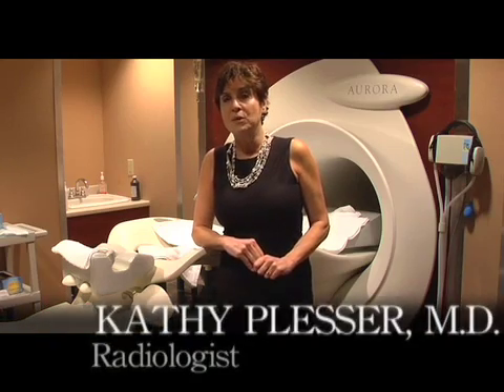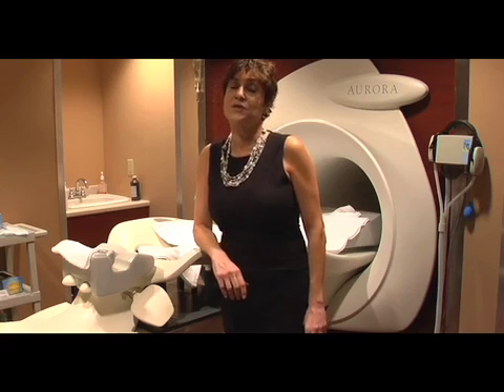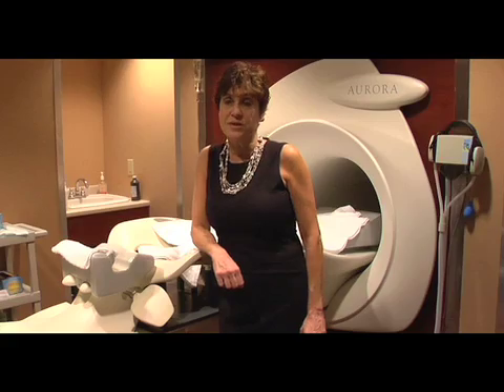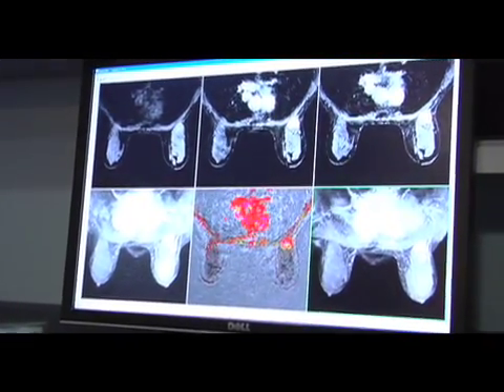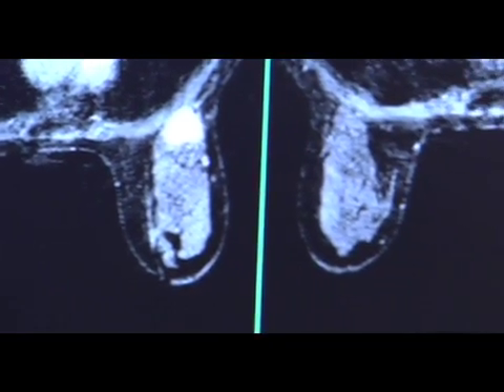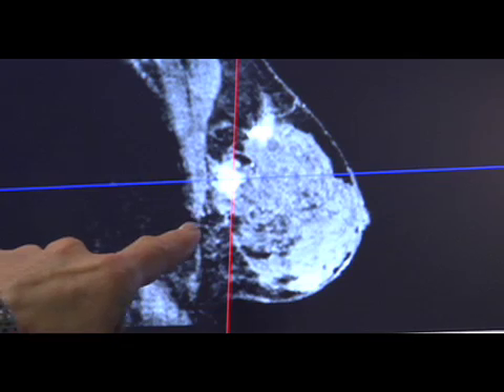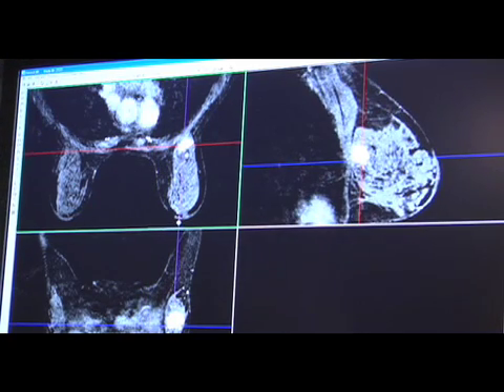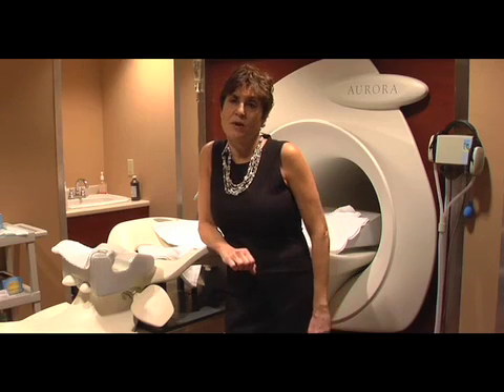Kathy Plesser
MY WIFE FINDS BREAST CANCER WITH A GIANT MAGNET...and I'm Launching a New Medical Channel Devoted to Women's Health

October being Breast Cancer Awareness Month, we figured it would be a good plan to produce and stream videos about the disease including clips about screening, genetics and therapies.

These videos are the beginning of a new medical channel dedicated to women's health.  We're still working out the format/branding, but we have already published several interviews with leading physicians and geneticists in Manhattan.

You can find our first show, Understanding Breast Cancer, right here.  We will be adding segments on an ongoing basis.

These medical stories won't be part of the Beet.TV main digital media channel.  But, from time to time, we will post videos here about digital imaging, which leads me to my wife Kathy.

She is an extraordinarily accomplished radiologist in private practice in New York.  Her specialty is women's imaging and she is deeply involved with advanced technologies including MRI (magnetic resonance imaging), digital mammography and ultrasound.

In this clip, you will find Kathy with her giant MRI magnet along with a demonstration of the images of breast cancer it renders.

-- Andy Plesser

Posted on Saturday, October 27, 2007